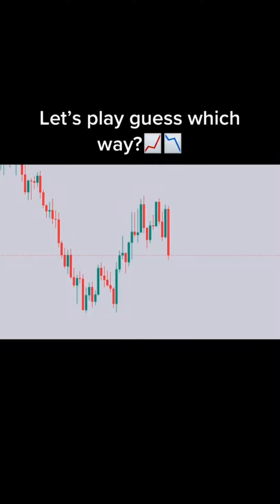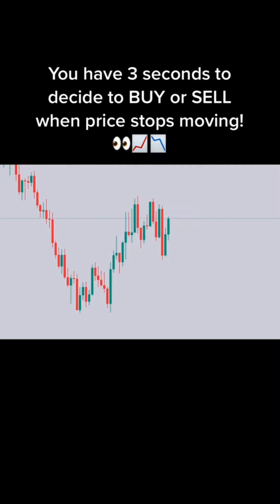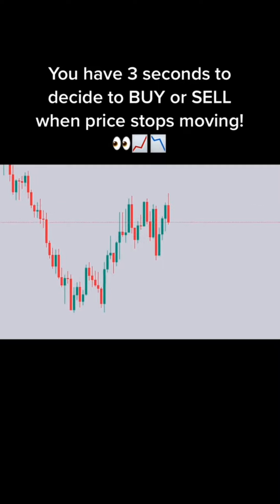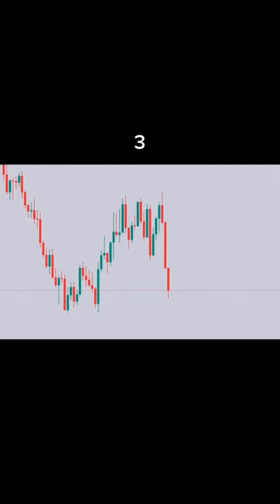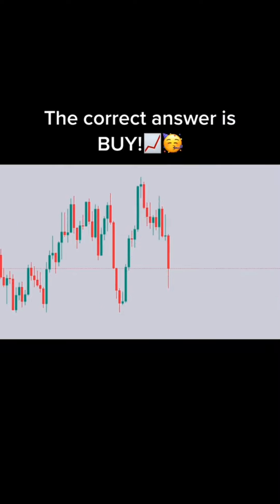One Pattern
Learn How To Make Money Online Forex Trading #